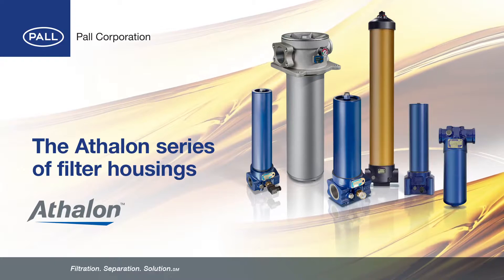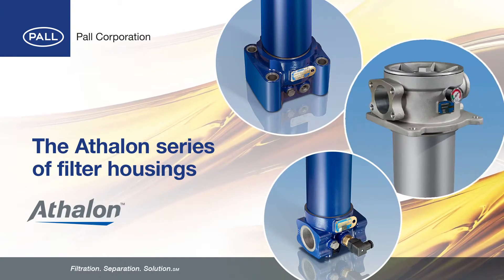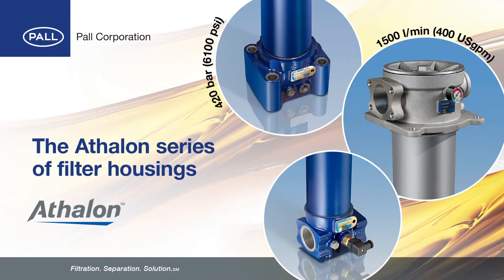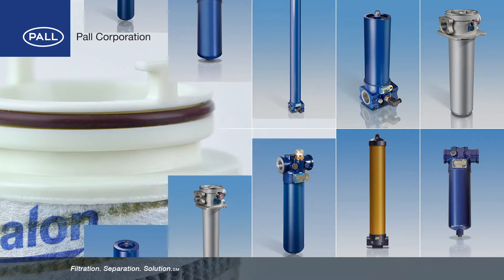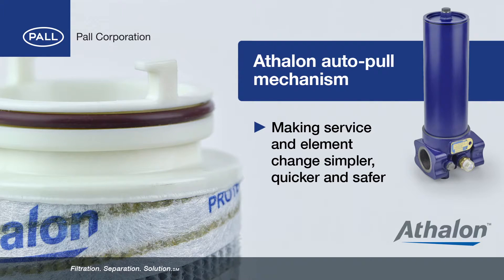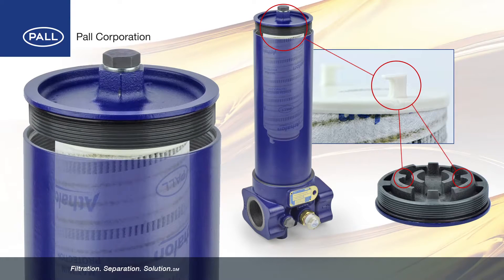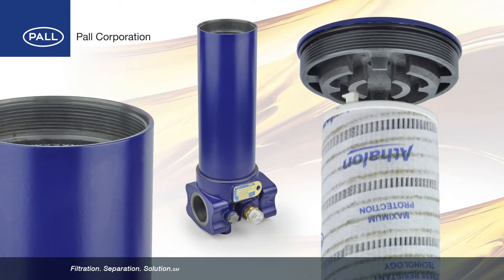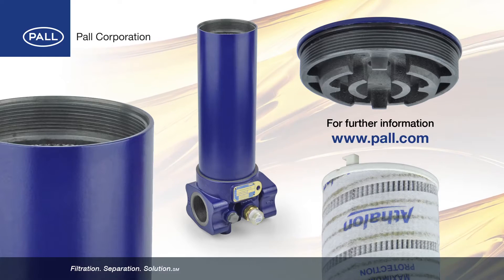Athalon™ Filters Featuring Auto-Pull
Athalon™ filters featuring Auto-pull; the most efficient filter servicing procedure in industry today

Learn how quick and simple it is to service Pall’s Athalon™ hydraulic and lube oil filters

See how quick and simple Pall’s Athalon™ hydraulic and lube oil Betax(c)≥2000 rated filters are to service using Pall’s auto-pull element removal mechanism, saving you time and money.